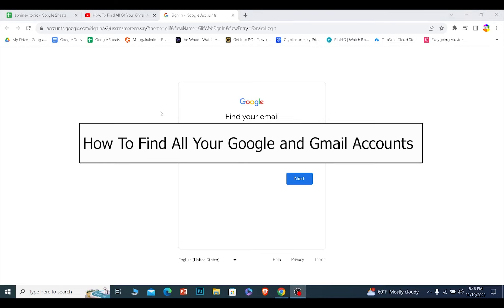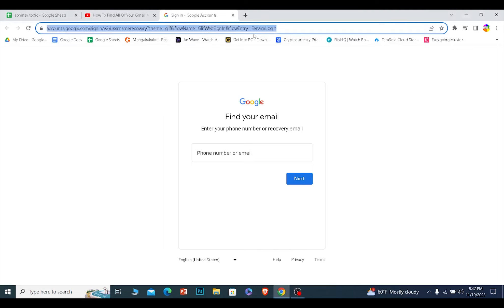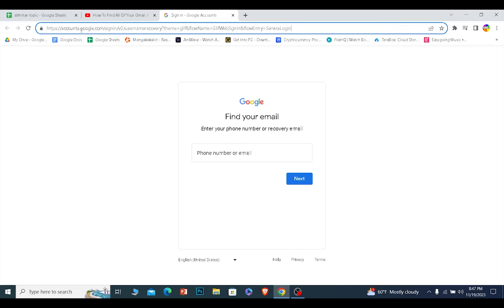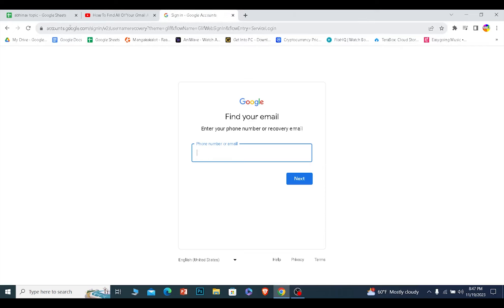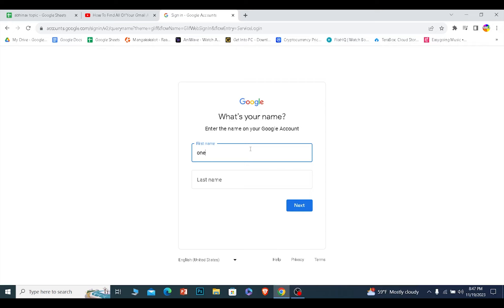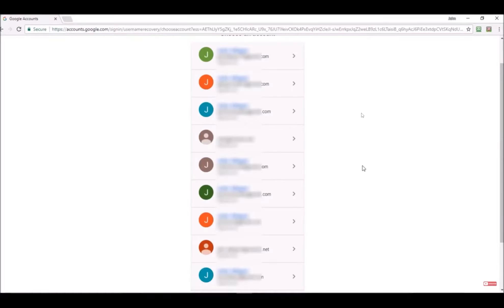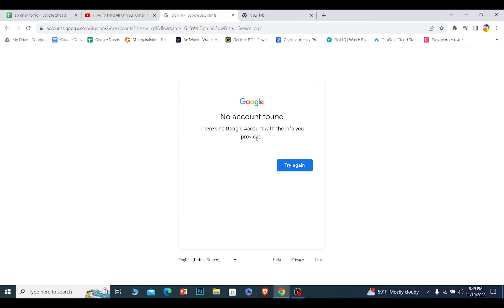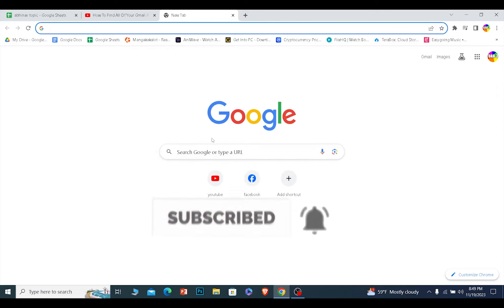How To Find All Your Google & Gmail Accounts (EASY!)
This video walks you through the step by step process of how to Find All Your Google and Gmail Accounts. In this tutorial video, discover the step-by-step process to easily locate all your Google and Gmail accounts. Whether you've lost track or simply want to organize, I'll guide you through the methods to identify and manage your various Google-related accounts.